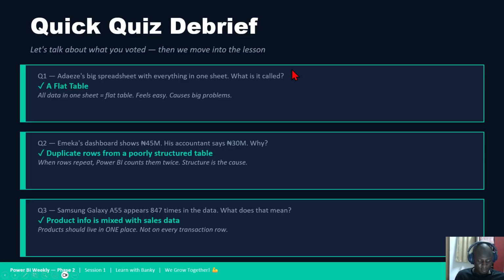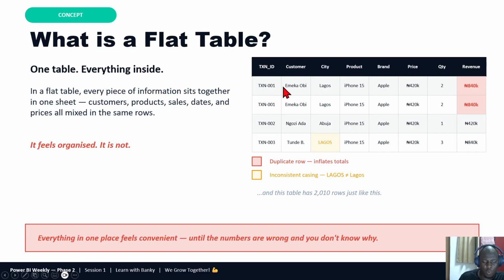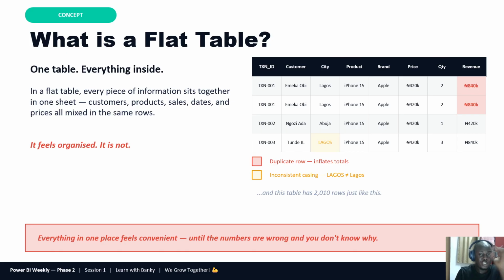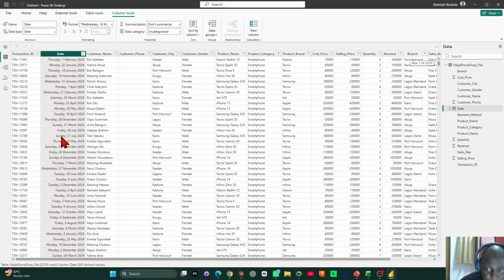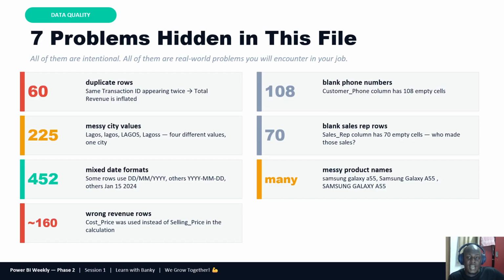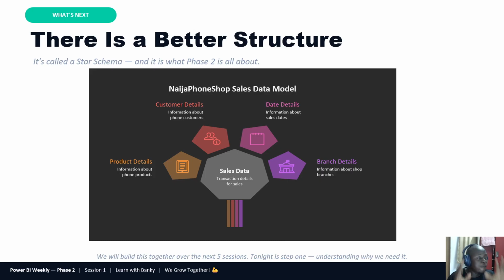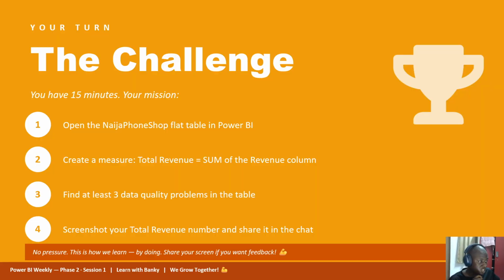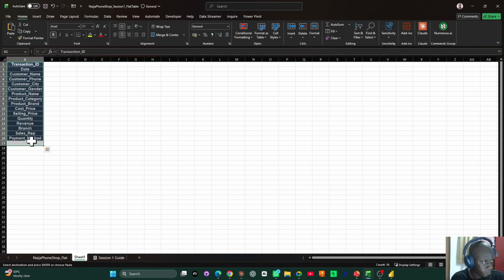Data Modelling: Why Most Dashboards Break | Power BI Weekly Phase 2 — Session 1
Welcome to Power BI Weekly: From Data to Insight 👋🏽

In this session, we kicked off Phase 2 — Data Modelling. We started by understanding why flat tables break dashboards and took our first steps toward building clean, structured data models.

WHAT IS A FLAT TABLE:
- Why putting all your data in one table causes problems
- How duplicate rows inflate your totals (₦30M becomes ₦45M)
- Inconsistent values and how they break your filters
- Redundant data and what it does to your model

DATA QUALITY CHALLENGE:
- Loading a real messy dataset into Power BI
- Spotting duplicate rows, mixed date formats, and blank fields
- Identifying wrong revenue calculations in source data
- Finding inconsistent city and product name values

THINKING LIKE AN ANALYST:
- Excel mindset vs Analyst mindset
- Breaking one flat table into clean, separate, organised tables
- Introduction to Star Schema — fact tables and dimension tables
- Why Power BI is built for structured models

This session demonstrates how the foundation of every great Power BI report is not the visuals — it is the model underneath.
📅 Series: Power BI Weekly – From Data to Insight
🎓 Phase 2: Data Modelling — How Real Analysts Structure Data
🎥 Recorded live session

More modelling sessions coming as we continue building from flat tables to a complete Star Schema.